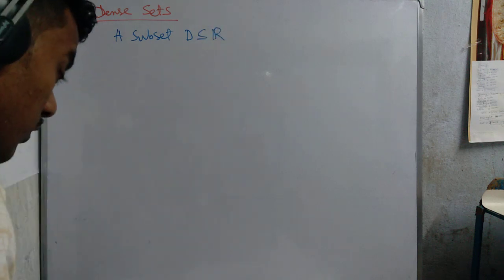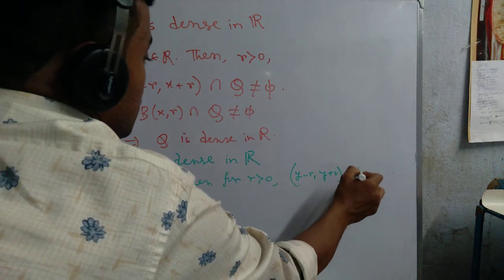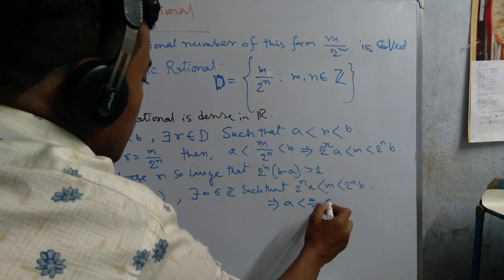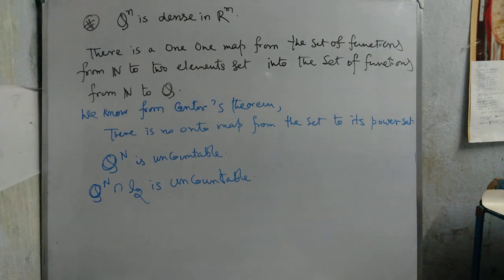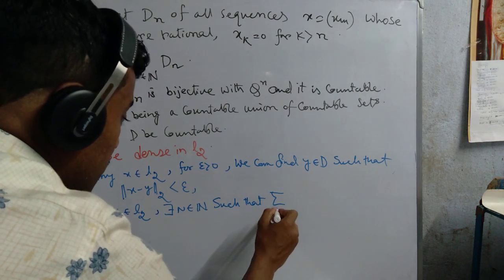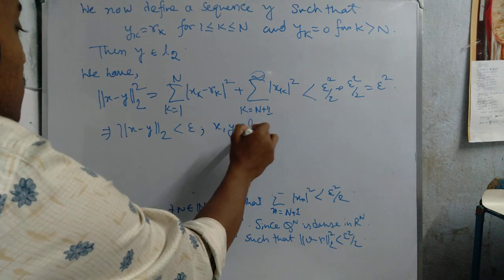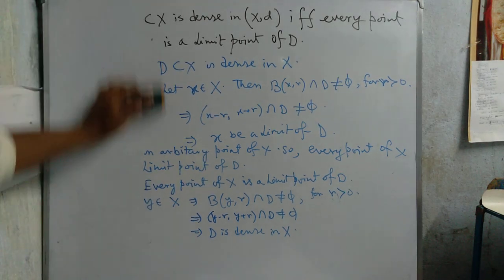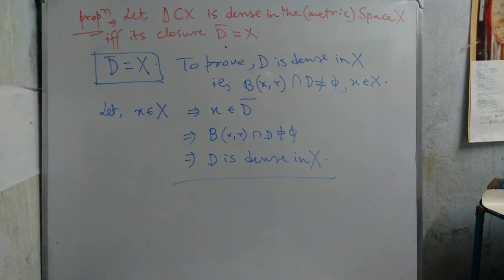Dense Set...Examples of Dense Set...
Definition of Dense Set...
Examples of Dense Set...